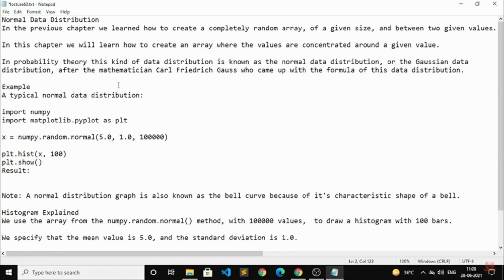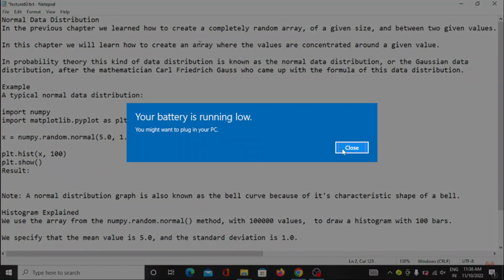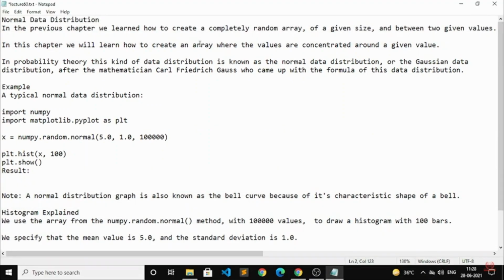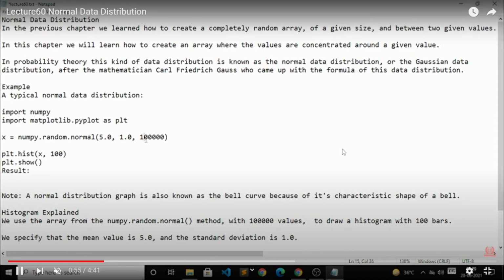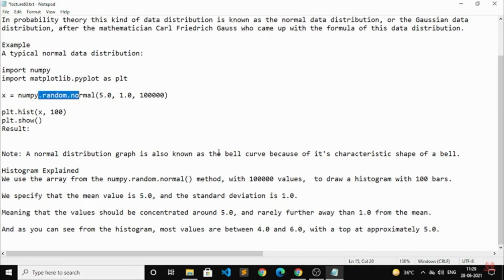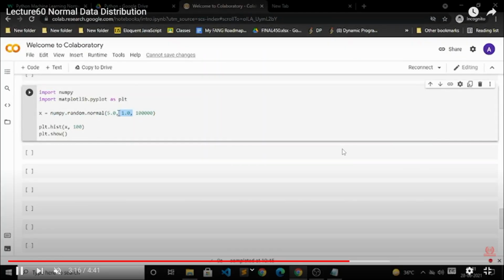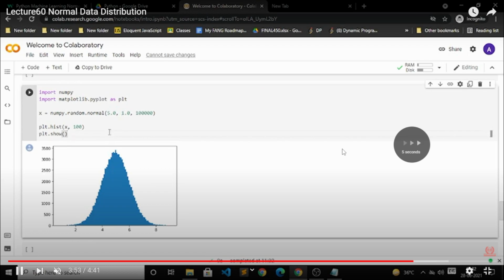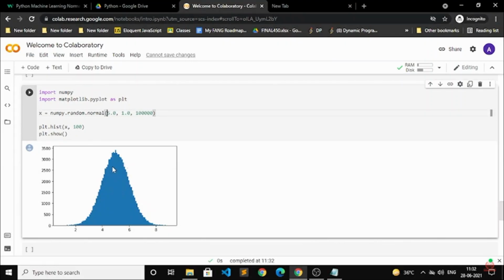Python Practical Course in English : Class 58 - normal data distribution